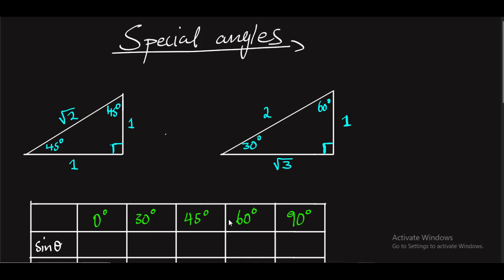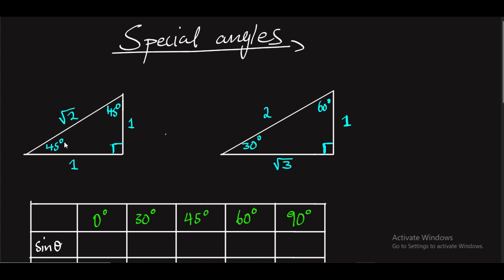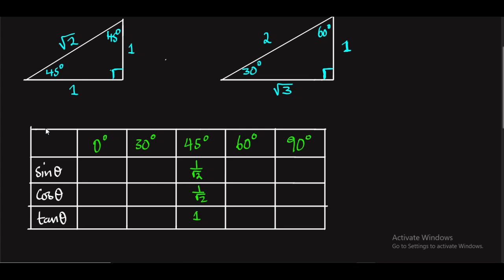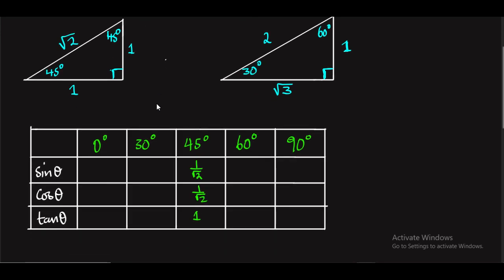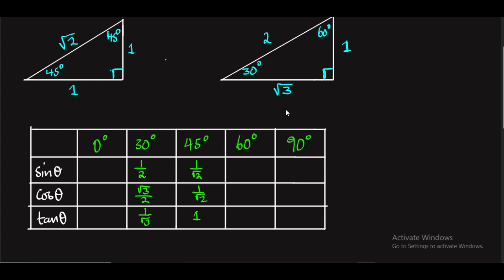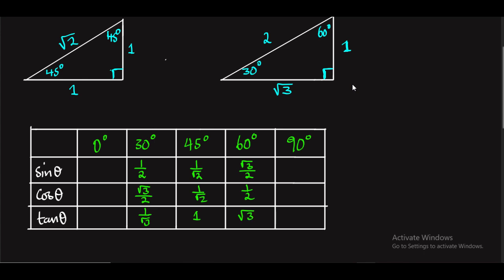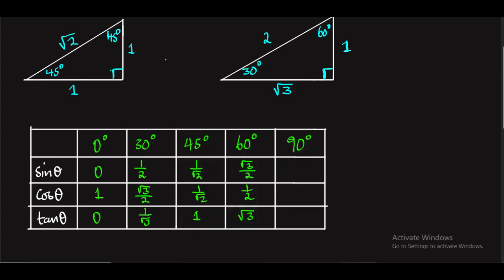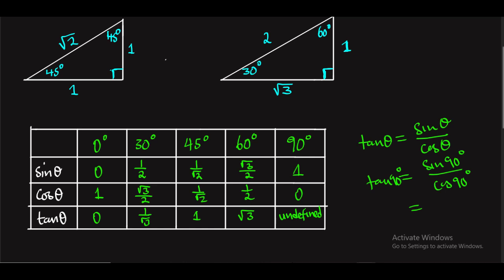Grade 10 Trigonometry special angles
In this video we explain special angles.